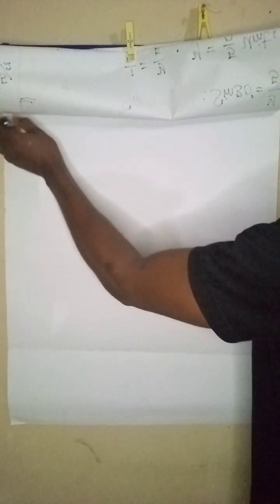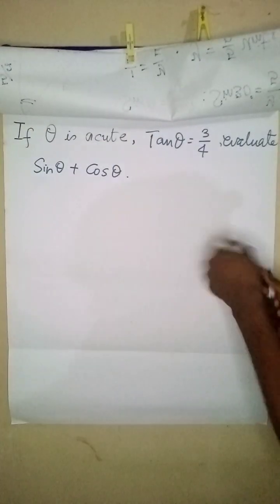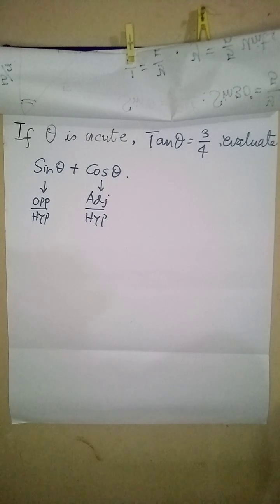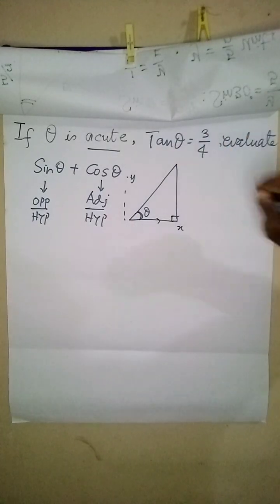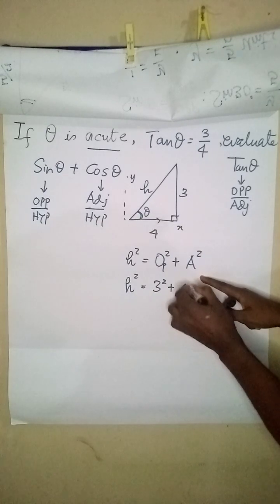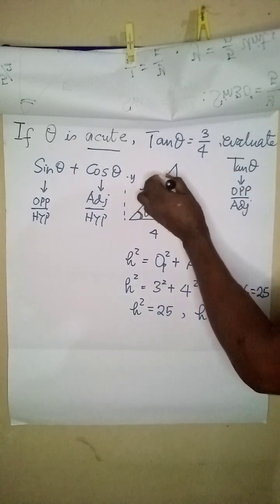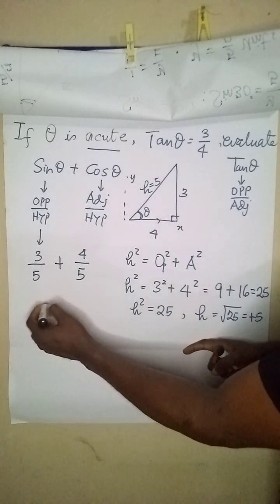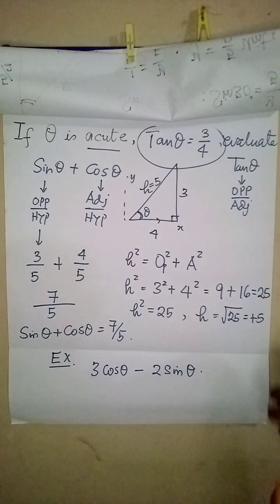INTRODUCTION TO TRIGONOMETRY PART3. RIGHT ANGLED TRIANGLES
The Video introduces a very basic study on right angled triangles, Pythagoras theorem, Basic Trigonometric ratios.